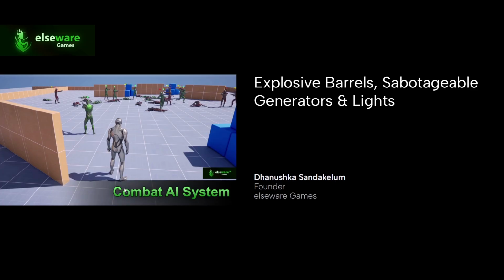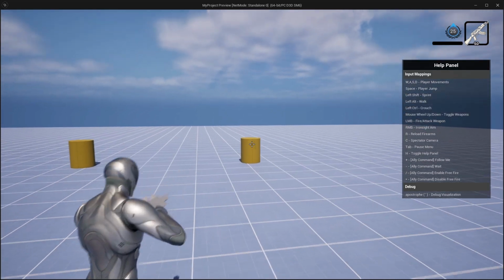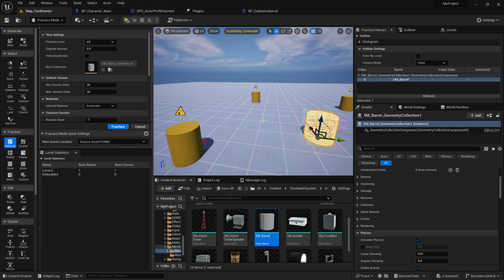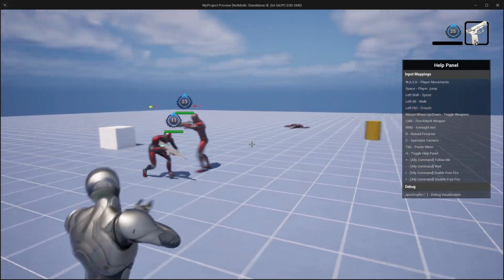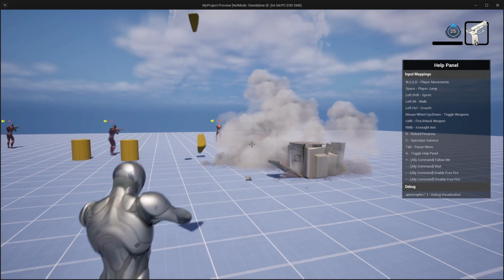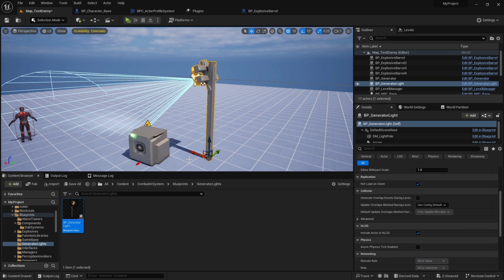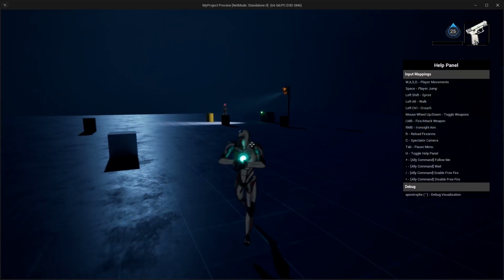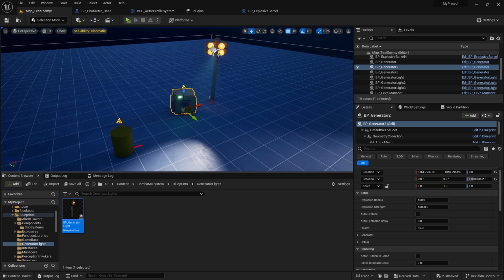Combat AI System: Tutorial #6 - Explosive Barrels, Sabotageable Generators & Lights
Bring intelligent life to your game world with the Combat AI System, a robust and highly customizable AI framework built for Unreal Engine. Whether you’re working on a shooter, open-world game, simulation, or strategy title, this system empowers you to create dynamic, responsive, and realistic AI combatants with ease.